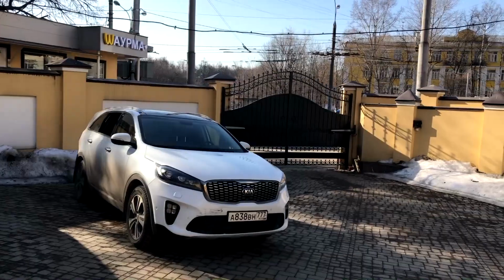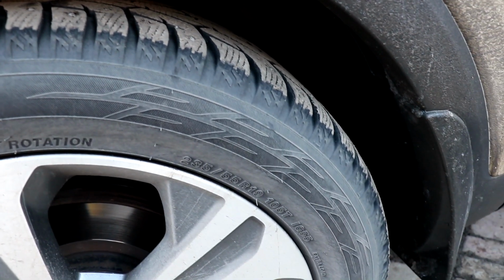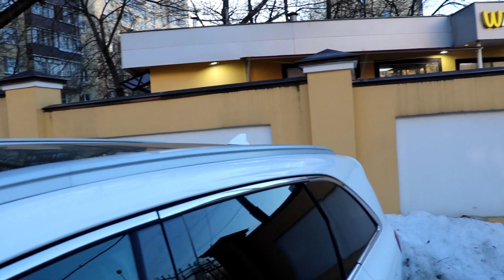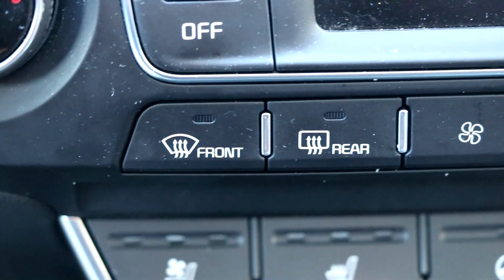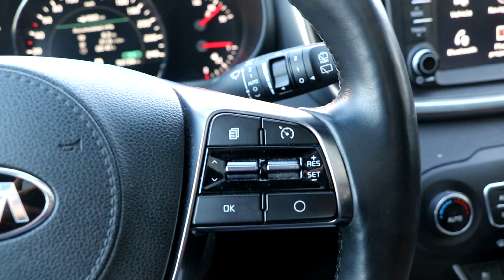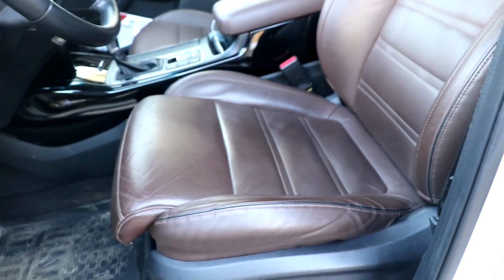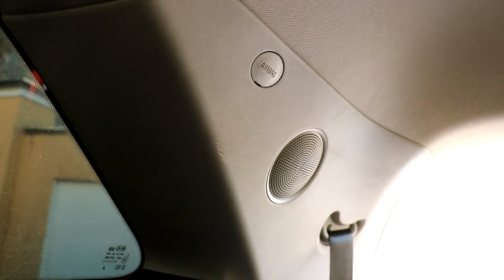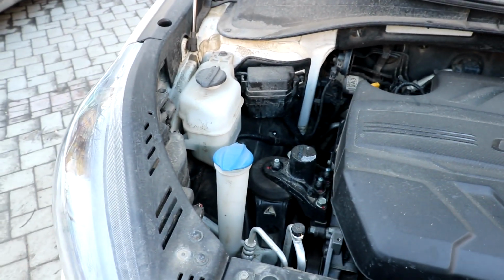2019 Kia Sorento Prime in depth tour: discover all the hidden features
Hello guys and welcome to mattsbeamer.
Today I am going to show you around my friends 2019 Kia Sorento Prime 2.2 Crdi.
 Kia has had the Sorento name in the family tree since 2002. It was back when Kia, wasn't cutting it with the European brands. They were quite dull, and very low budget, but, oh, how have times changed. I do like the Kia brand these days, a lot.
This Sorento (which the Russians call the Sorento prime) is the 3rd Generation, code name UM, which has been in production since 2014.
The original MK1 is known as the BL, which had a few facelifts between 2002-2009. I believe there is a Chinese variant still being built now.
The second version was known as the XM built between 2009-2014. In Russia, they made them from 2013 up to 2017. This version was sold alongside the one I am filming, which is why the Russian market called it the Sorento Prime, so you knew you were ordering the later model.
This Variant of Sorento was replaced by the Current MQ4 aka the fourth Generation. I will ask my local dealer if I can film it. If you want to see a review of the newest Sorento, my good friends from Planet auto will be reviewing it soon. I'll add a link down below when they film it, so keep your eyes peeled.